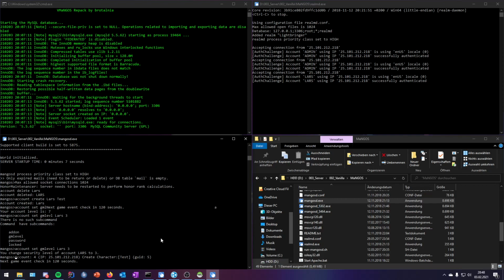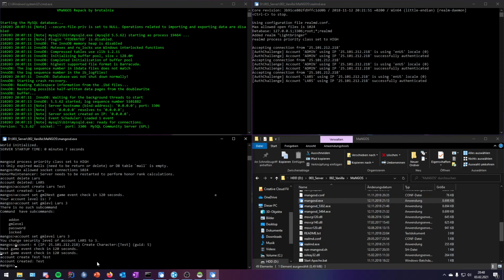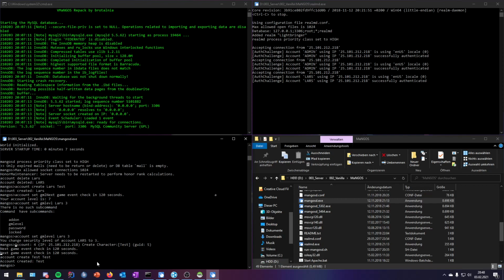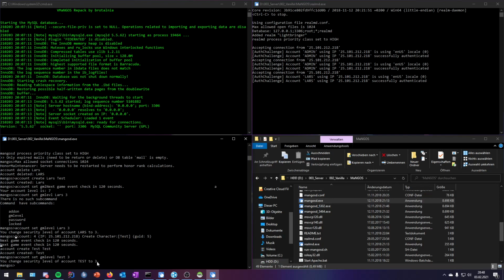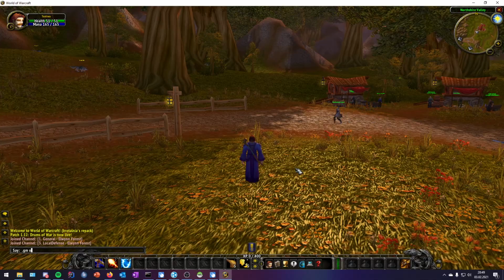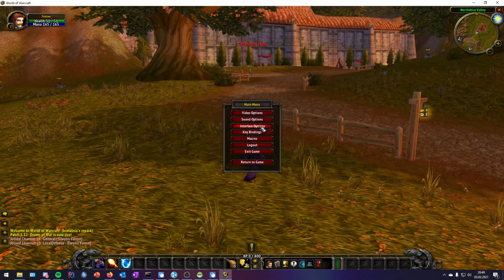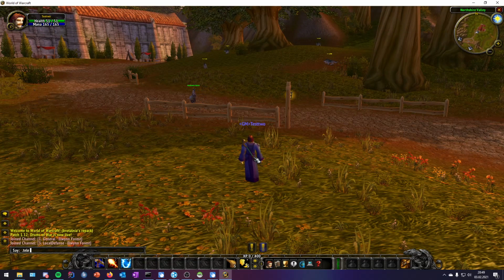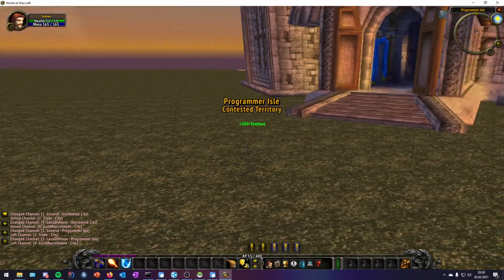How to create accounts for your classic private server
In this vidoe I'll show you how you can create more account for ur server and adjust the GMLevel of them.

Have fun!